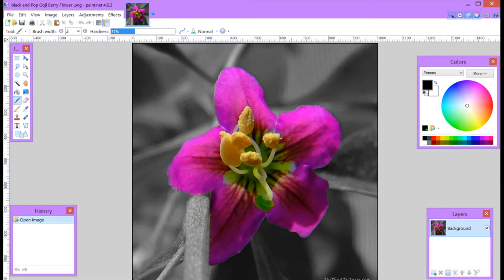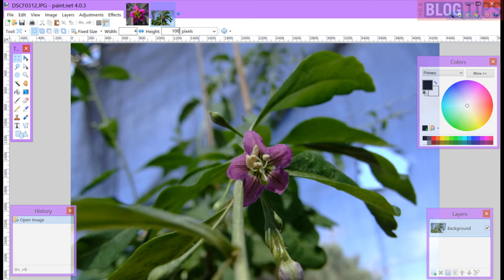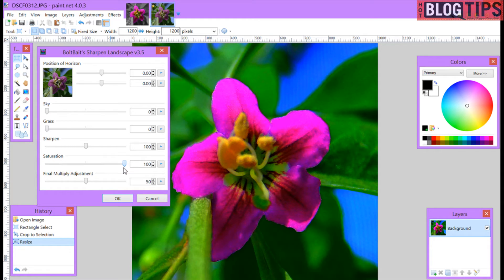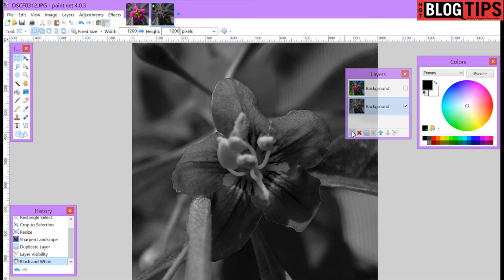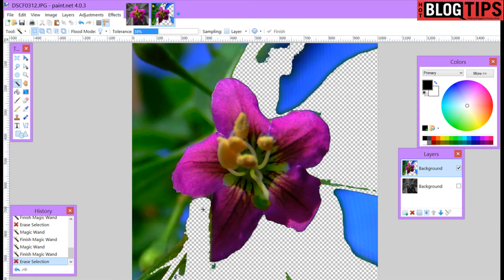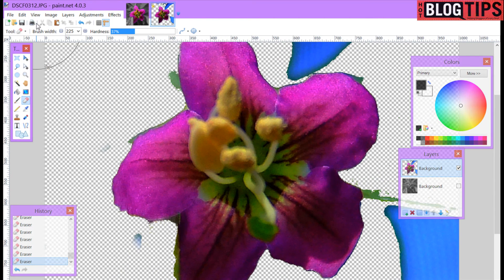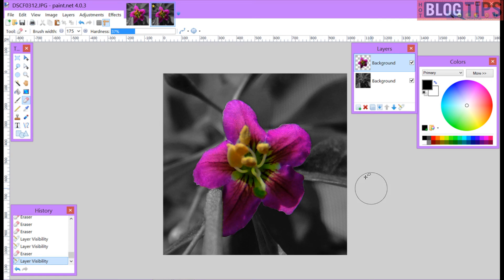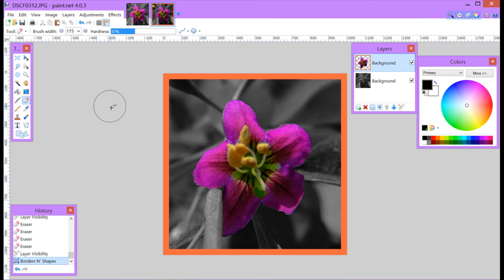Black and White Background for Images Paint.net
In this Paint.net tutorial, we are going to show you how to take one of your pictures and make the background black and white while leaving 1 element full color.

To follow along this How To for Paint.net you will of course need the software (which is free),
and a little guidance...soon you will have a new cool way to show off some of your pictures!

Hot Blog Tips -